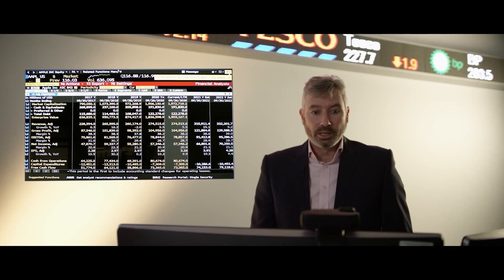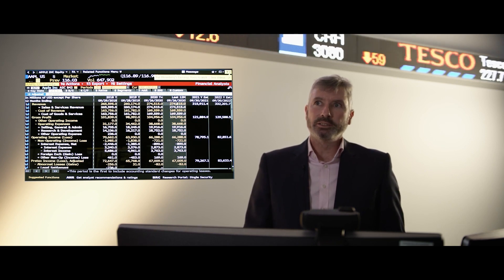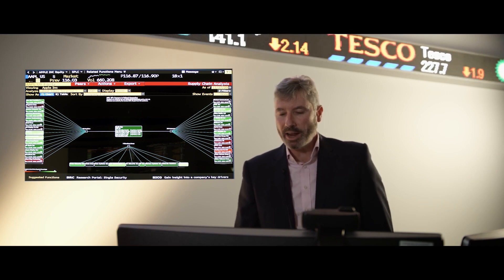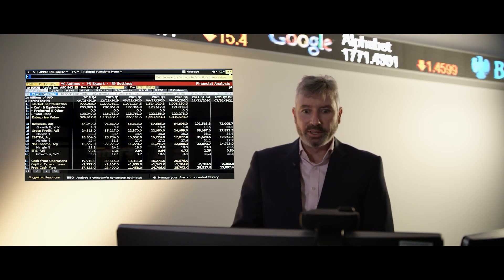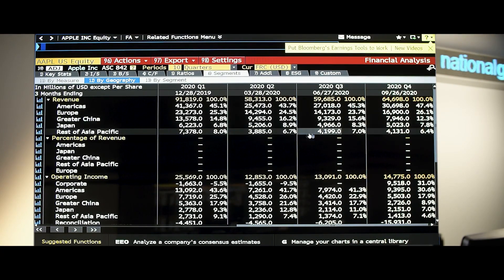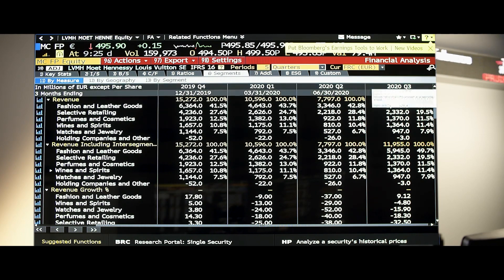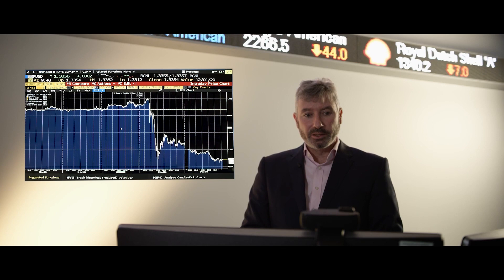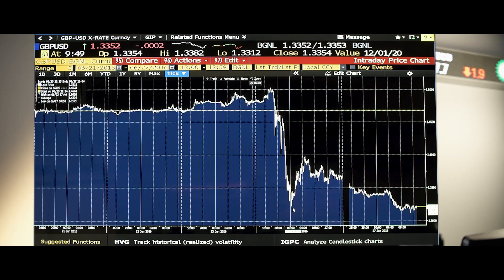The University of Liverpool Management School's McKenzie Trading Room (Bloomberg)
Explore the McKenzie Trading Room at the University of Liverpool Management School, a cutting-edge facility equipped with Bloomberg terminals to offer students real-world trading experience. The Trading Room provides hands-on opportunities for students to learn about finance, market analysis, and data analytics, helping them build critical skills in investment and asset management. This facility prepares future business leaders by bridging classroom knowledge with professional-level tools and insights used in global financial markets.

To find out more about studying at the University of Liverpool, visit our